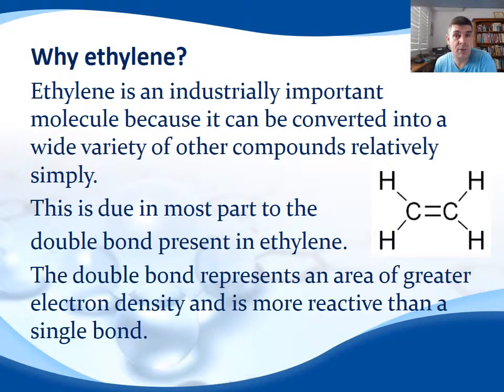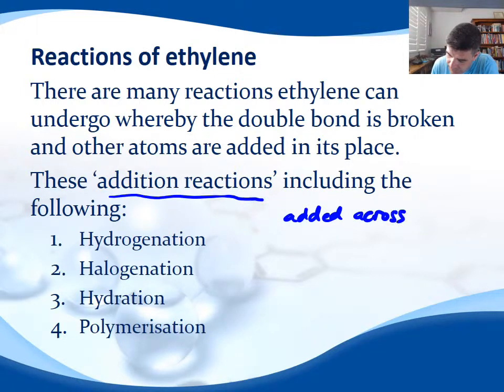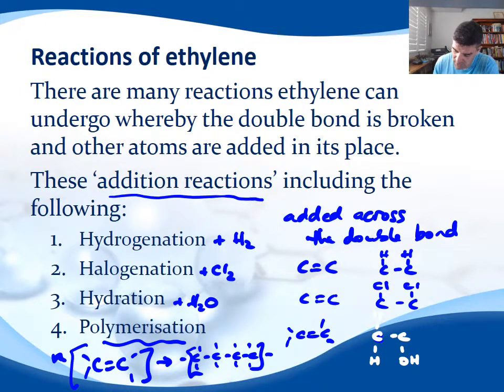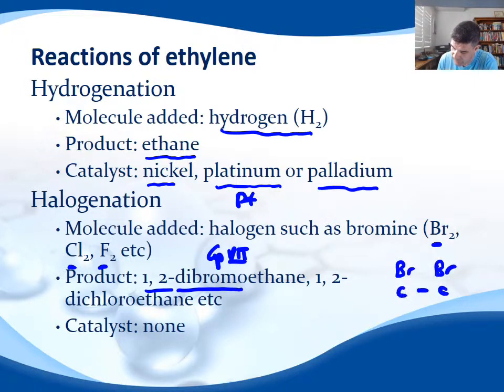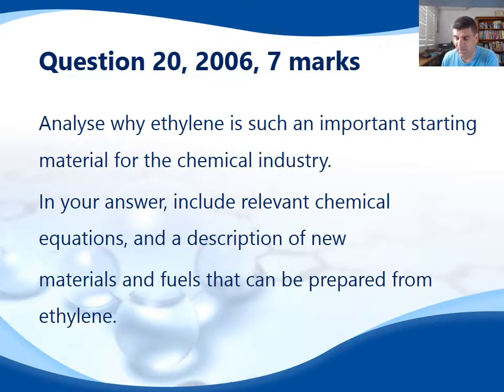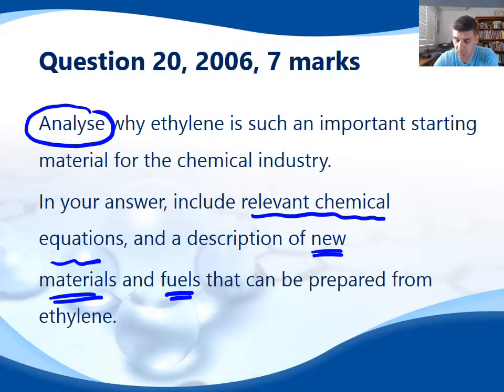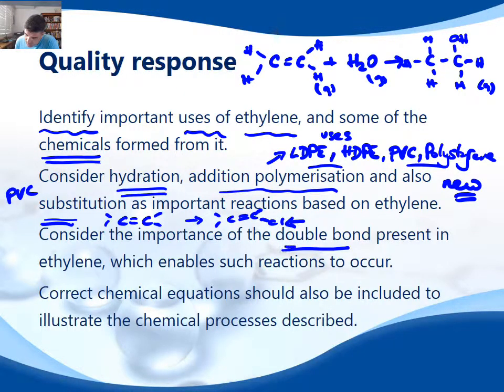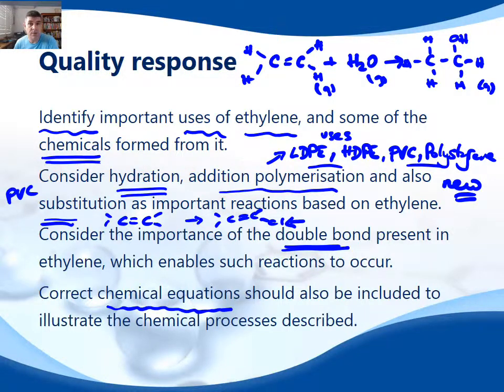PoM #3 Reactions of Ethene Annotated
HSC Chemistry - Production of materials. Reactions involving ethene